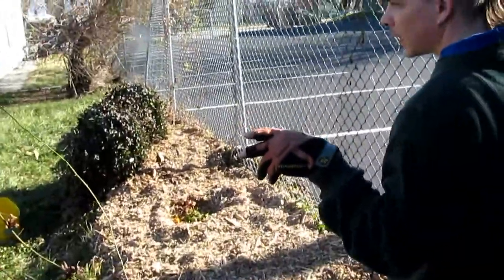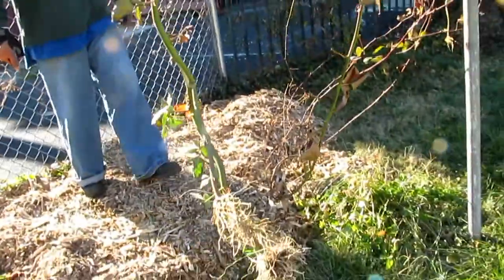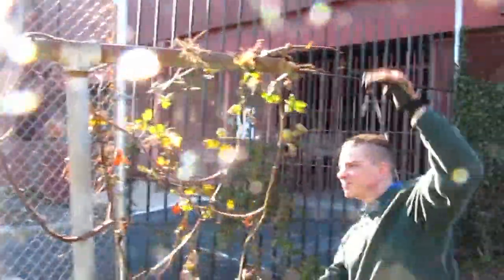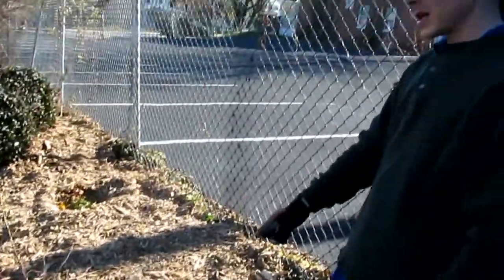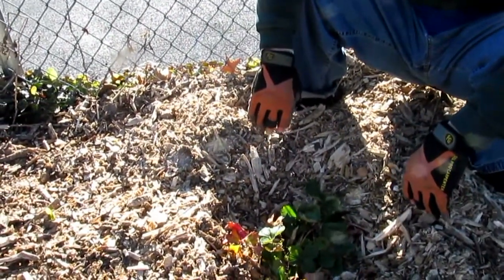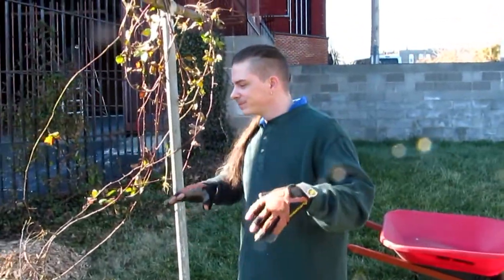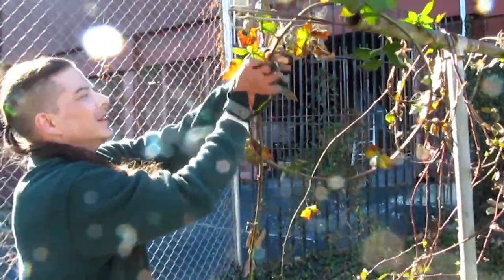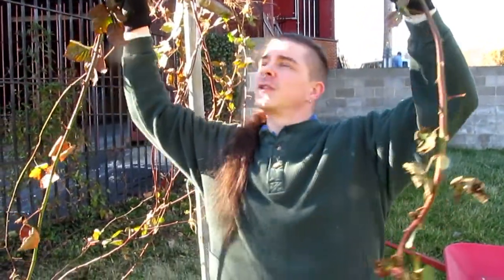Top 8 Tips on Prepare your SOIL for Growing Vegetables.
The morning gardeners show, This shows design to inform and educate people to be more responsible. For what goes on the table.The government industry has proven time and time again. To be unsafe and just plain irresponsible. The only thing that matters in today's industry is money not the health of the citizens who consume the products that they manufacture.